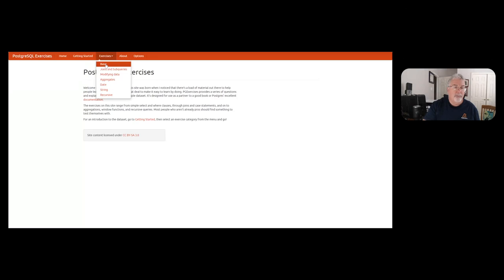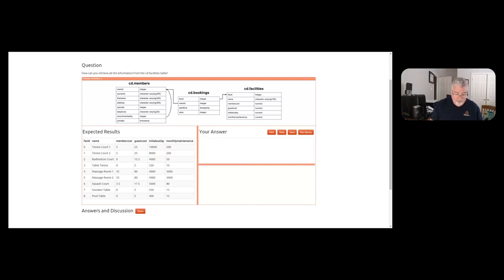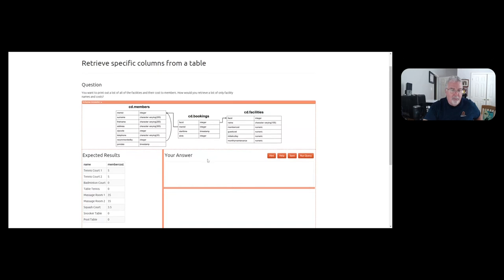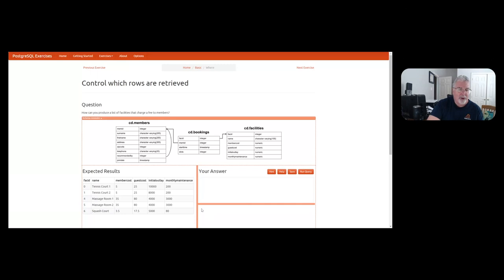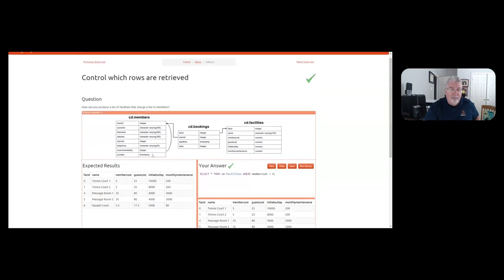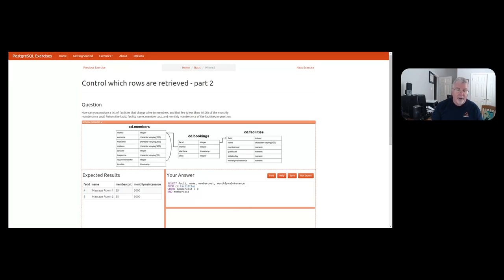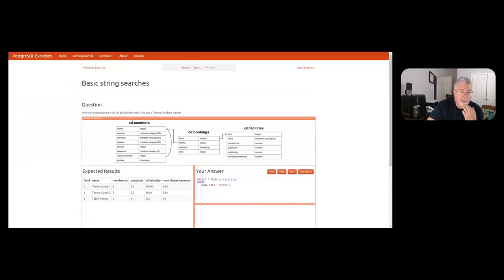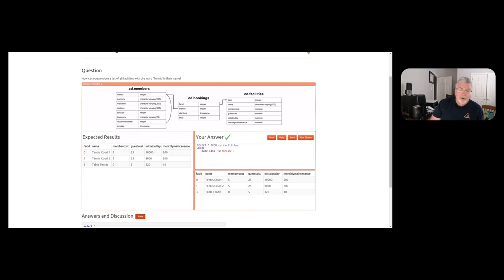Learning PostgreSQL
Learning PostgreSQL and/or SQL can take time and effort. This webinar showcases an option that does not require installation or access to a PG server. Pgexercises.com provides access to a PG server through a web browser, has established exercises, and has an outstanding user interface. It is easy to work through the exercises, and the website provides detailed explanations of the answers if you get stuck. This webinar will complete the first five basic exercises, detailing the steps and adding comments.

This webinar will benefit anyone new to PG. The material is excellent for those learning SQL and leverages an existing website. The minimal cost and ease of production are big bonuses.

Future

The basic exercises would be easy to complete. The other areas could also be covered to create an extensive series. As the basic SQL material is covered, more PG-specific material comes to the forefront.